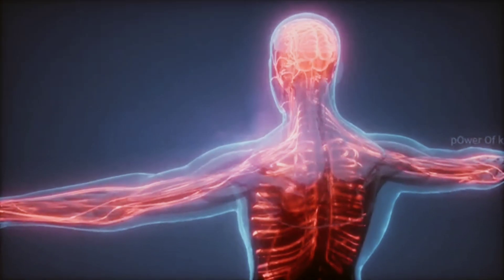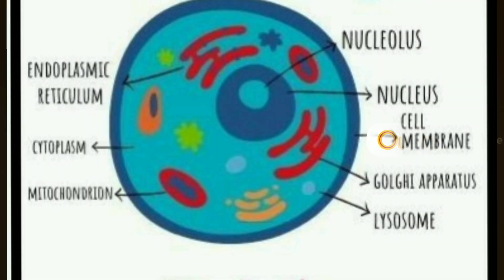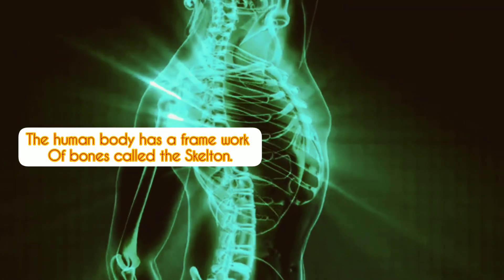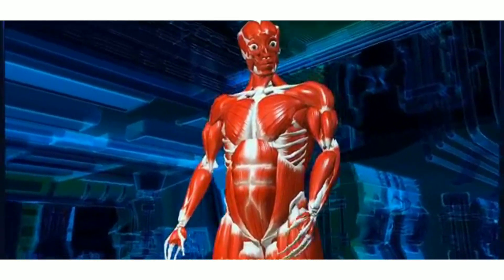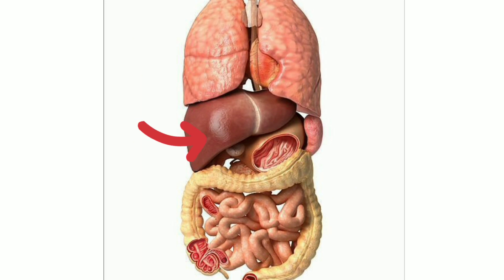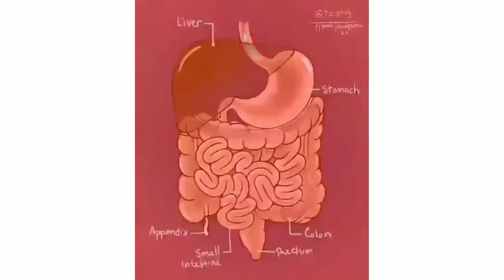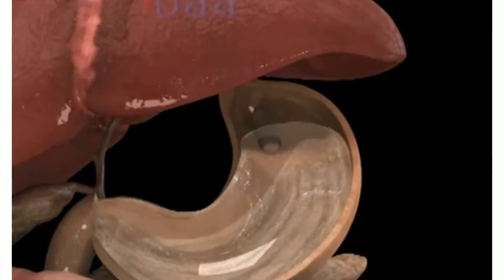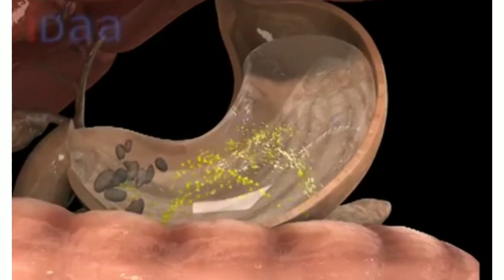Human body | Human body system | Part : 1 The Skelton system | The muscular system Digestive system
our body is the amazing machine .The human body made up of cells.The human body has a framework of bones called Skelton system .There about 650 muscles in human body.The food being broken down into simpler forms to be used by the body is called digestion.

The Human Body Facts - The human body is made up of a head, neck, torso, two arms and two legs. - The average height of an adult human is about 5 to 6 feet tall. - The human body is made to stand erect, walk on two feet, use the arms to carry and lift, and has opposable thumbs (able to grasp). This video explores the following parts of the human body system: - Circulatory System (heart, blood, vessels) - Respiratory System (nose, trachea, lungs) - Immune System (many types of protein, cells, organs, tissues) - Skeletal System (bones) Excretory System (lungs, large intestine, kidneys) Urinary System (bladder, kidneys) Muscular System (muscles) - Endocrine System (glands) Digestive System (mouth, oesophagus, stomach, intestines) - Nervous System (brain, spinal cord, nerves) - Reproductive System (male and female reproductive organs)